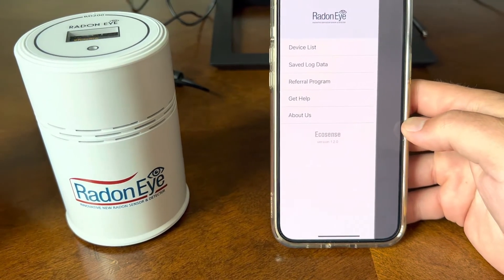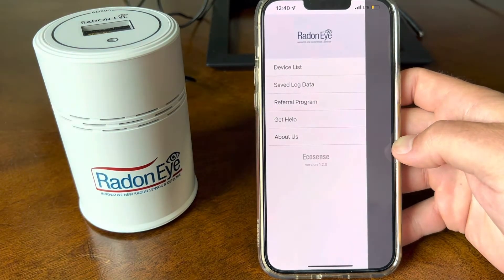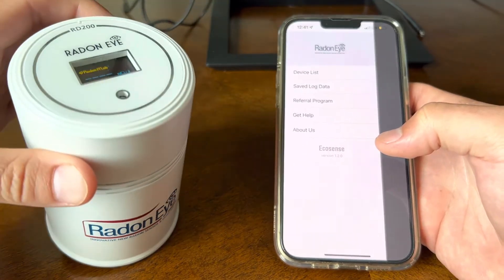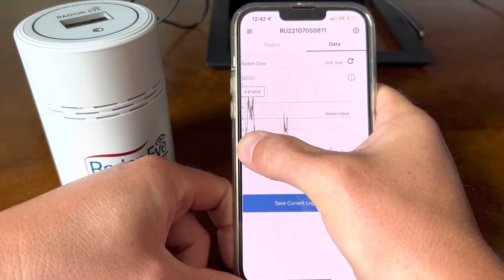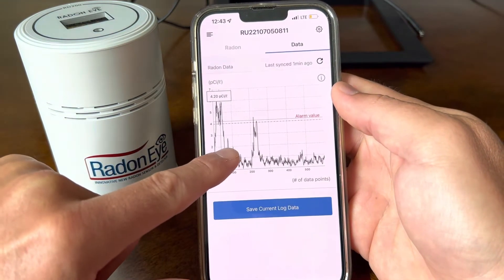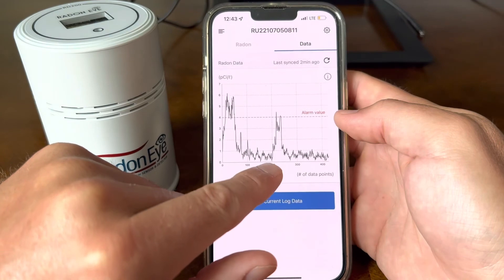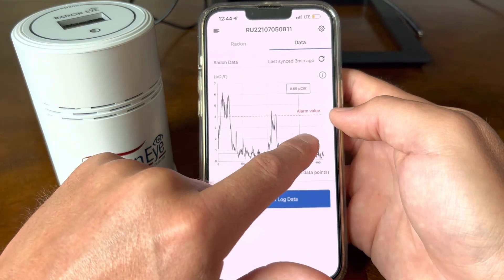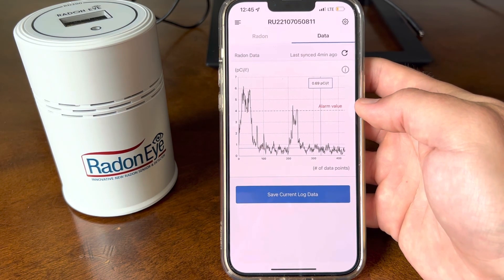RadonEye DIY radon detection product review (alternative radon prevention theory)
A short review of the RadonEye radon detection system.